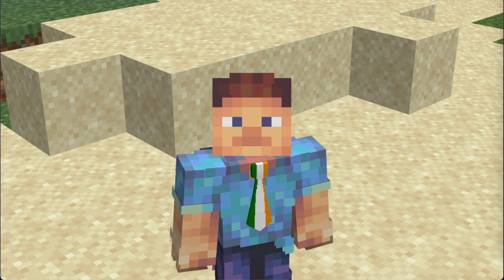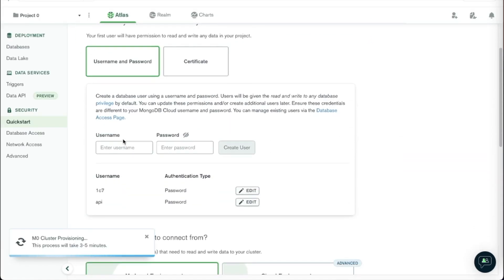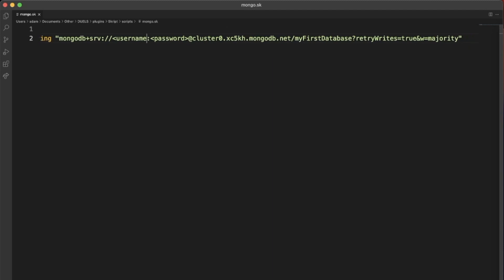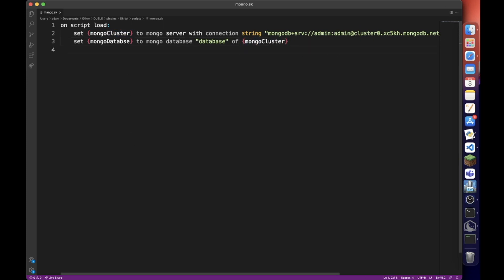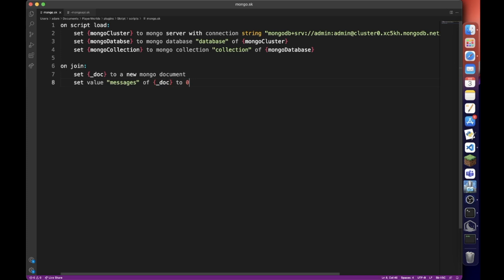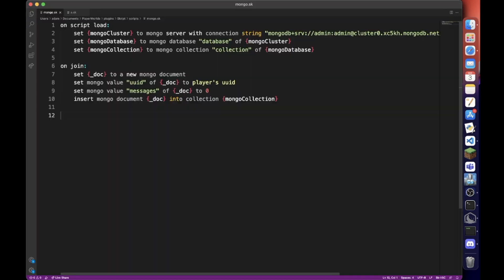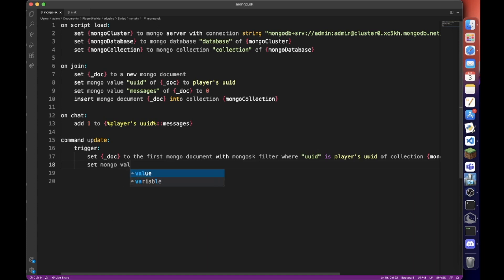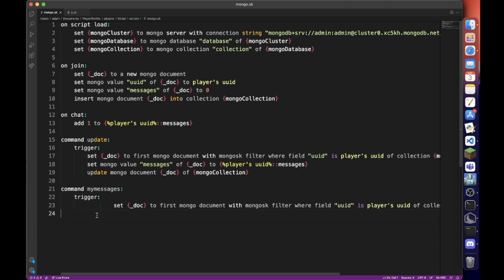MongoSK Basics - Skripting Tutorials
► In this video I demonstrate how to connect to a MongoDB database, add a document, update a document and retrieve a document.